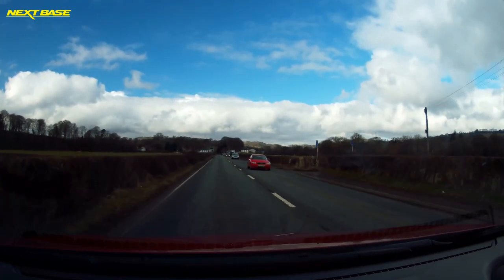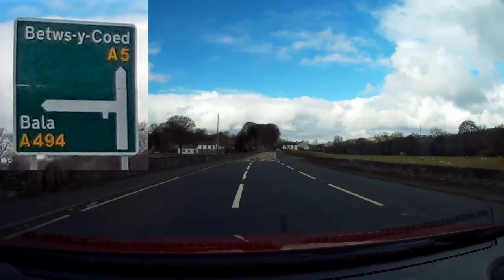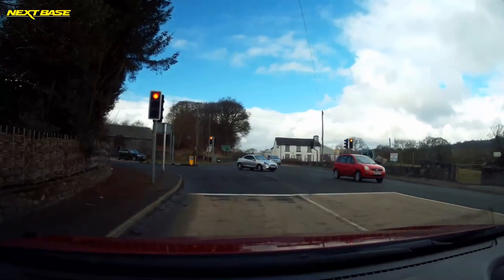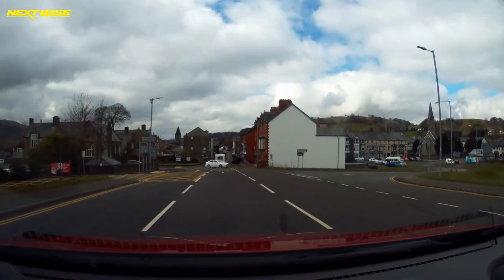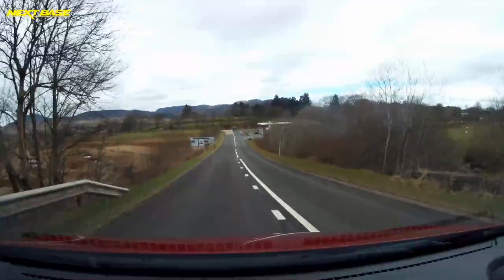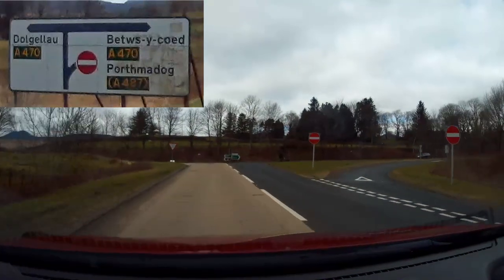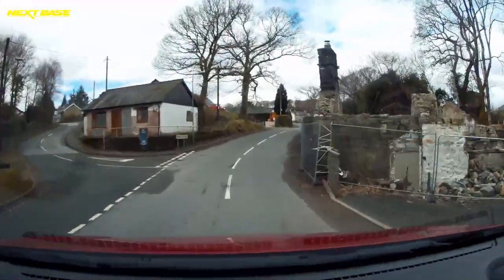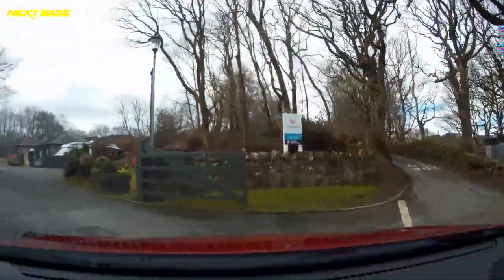Wales - Coed Y Llwyn Caravan and Motorhome Club Site Arrival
Coed Y Llwyn Caravan & Motorhome Club Site Arrival. In this video we show the recommended route to the site from the A5.

Check out our library for more Site Tours, Site Arrival videos, our weekly Natters and more, all to help you enjoy caravanning, travelling, motorhoming and camping.

Some bits & bobs from Amazon that might be of interest. You pay the same price but we get a (very!) little slice:

JVL Caravan Welcome Coir PVC Backed Entrance Door Mat
Caravan autofill Mains Water adaptor for AQUAROLL AND SUPERPITCH
Fast Caravan Leg / Stand Winder Adapter for Electric Drill Accessory
Double Caravan waste water outlet hose / pipe adapter